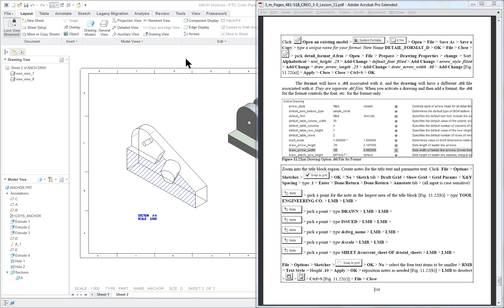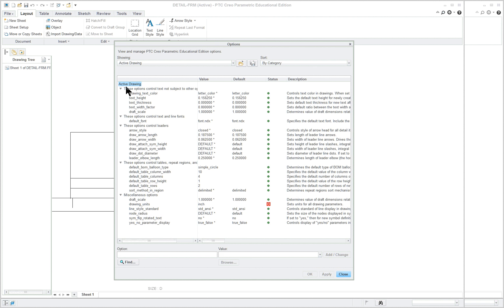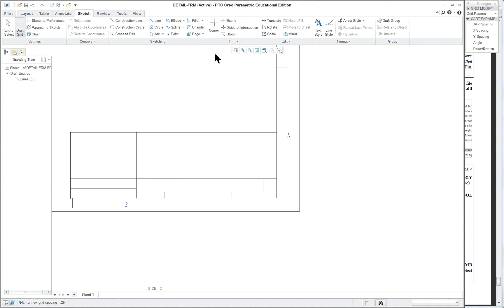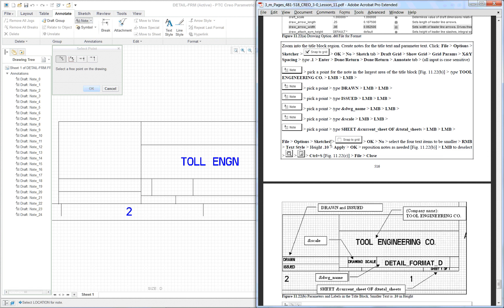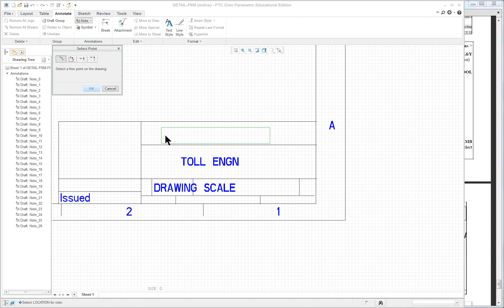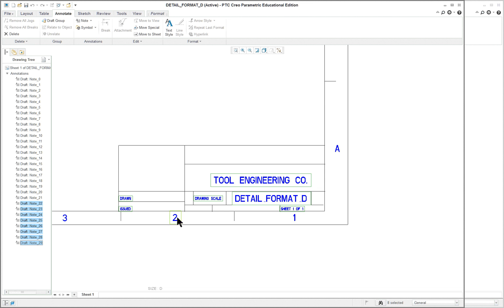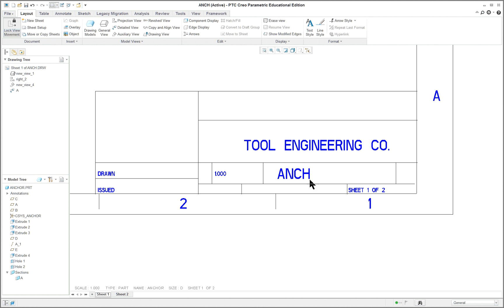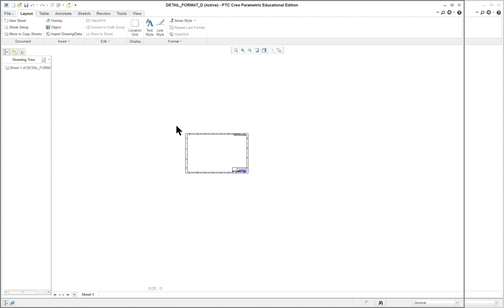Lesson 11 pt2 Anchor Drawing Format PTC Creo Parametric 3.0